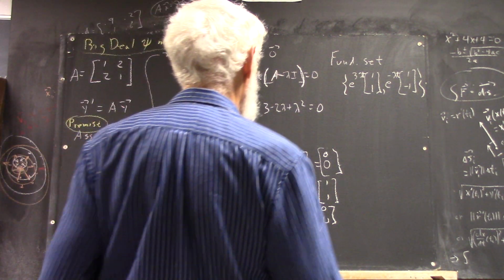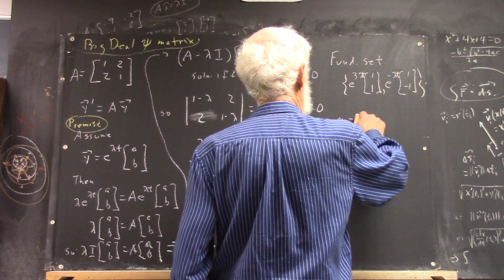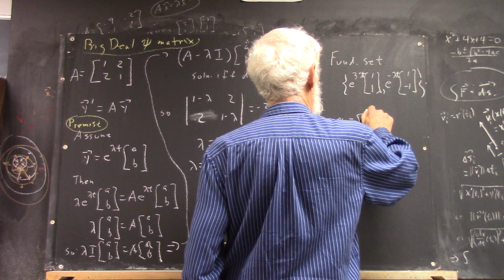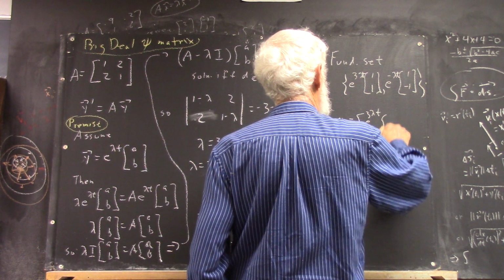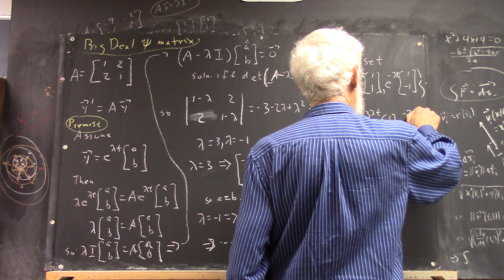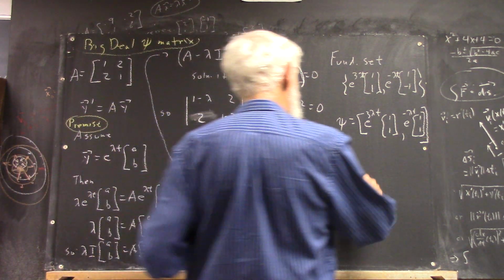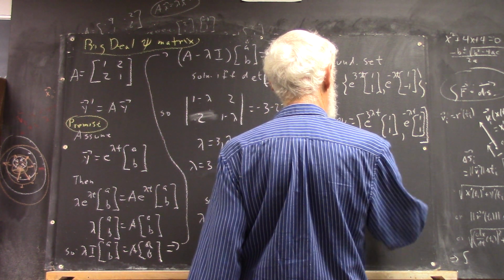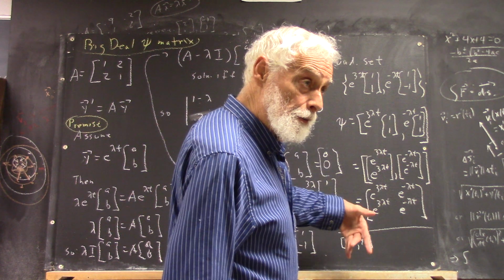dagdiff 4011 psi matrix columns consist of fund set psi matrix is itself a solution of the matrix